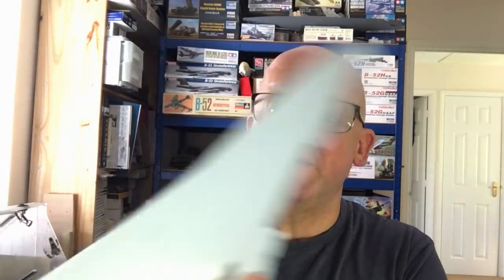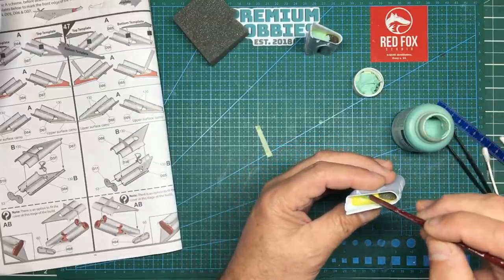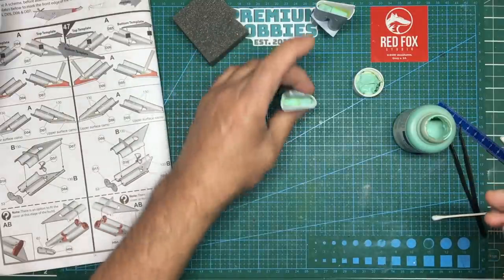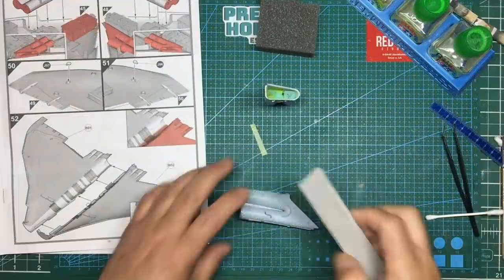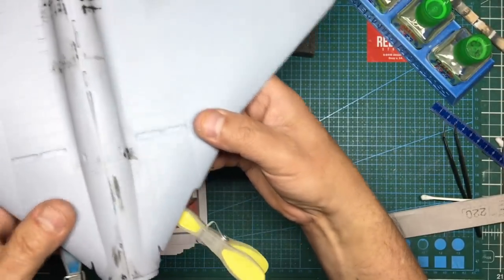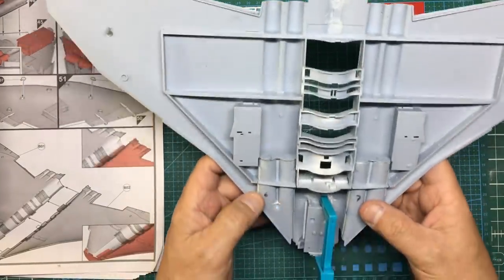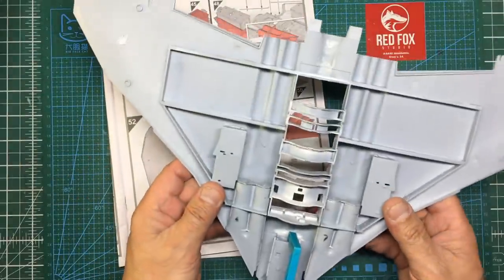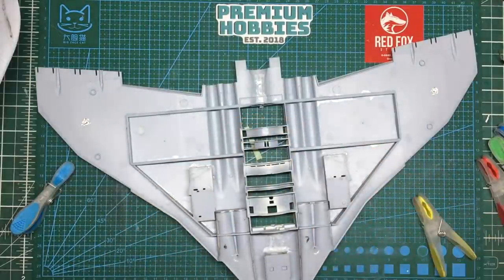Airfix New Tool 1/72 Vulcan build. Part Seven.. masking intakes and getting wings together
In part 7 we try out my home made intake masks and go through getting the wings together which involves a lot of gluing.. If you would like to contribute to the channel.. please look